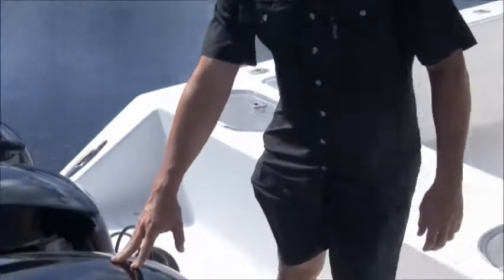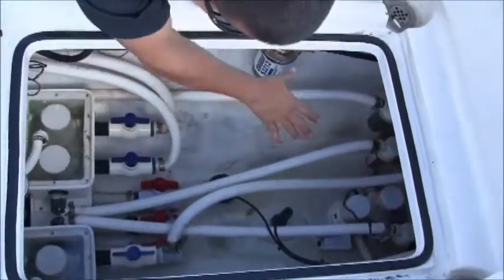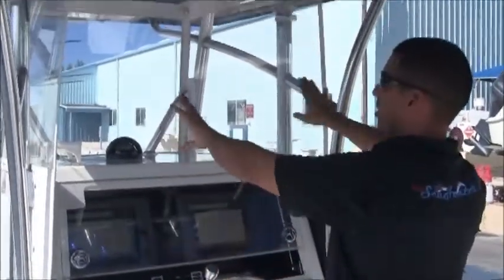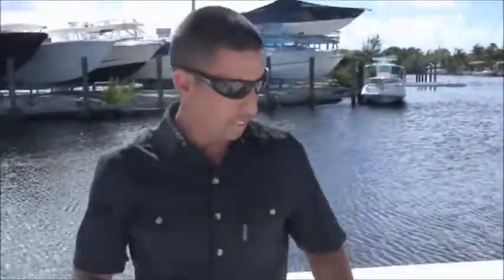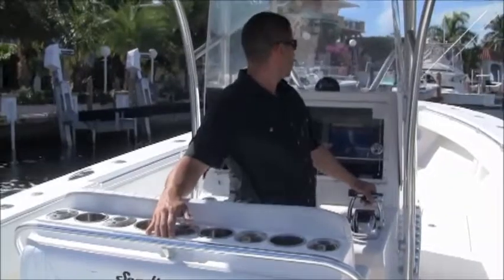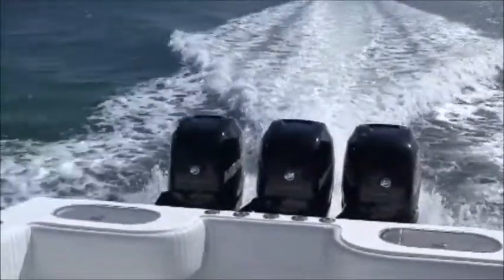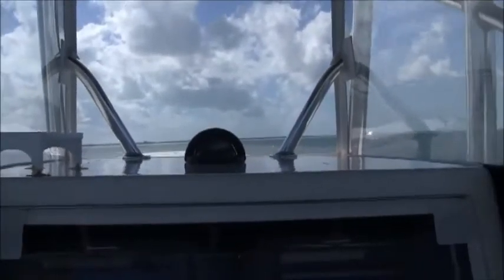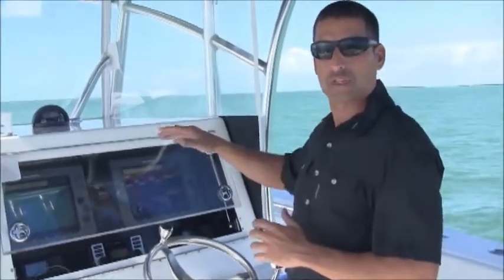SeaHunter 40'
Used SeaHunter 40' with black hull